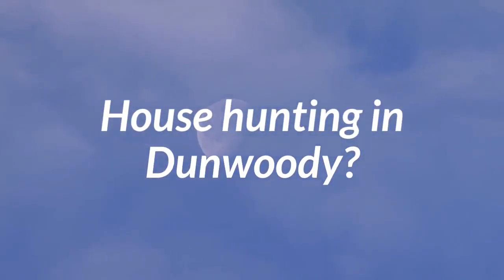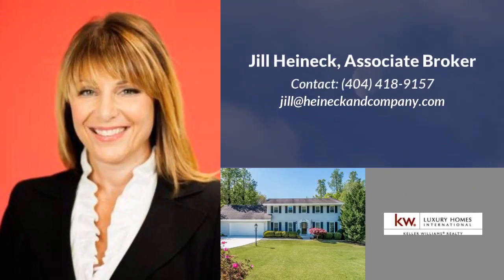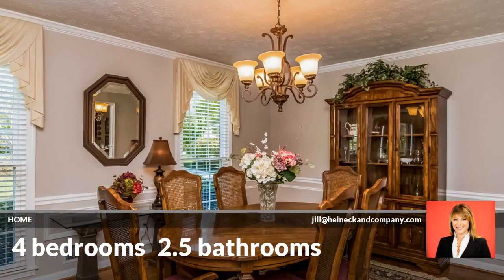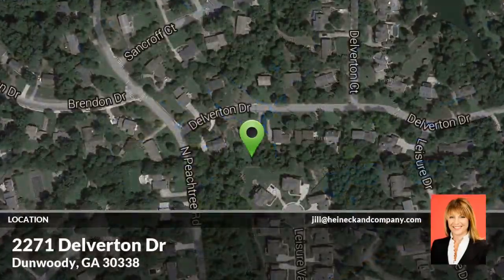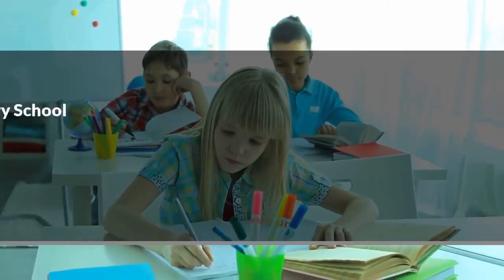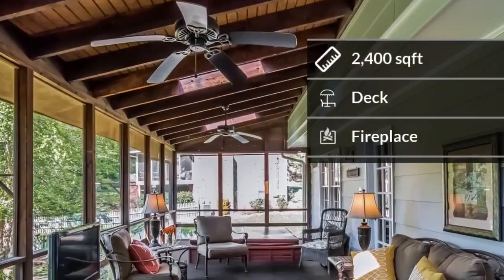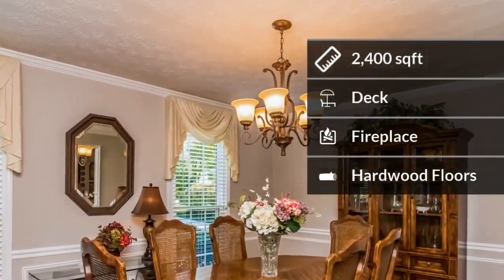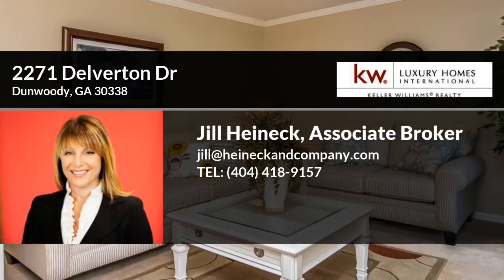2271 Delverton Drive, Dunwoody, GA 30338 - Comfortable Colonial with Secluded Backyard Sanctuary!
This classic Dunwoody traditional four bedroom home features a stylishly updated kitchen and fresh paint inside and out. The spacious open kitchen includes gorgeous granite countertops, stainless steel appliances, recessed lighting, and a modern glass tile backsplash. Lots of Oak cabinetry ensures you have plenty of room to store all your kitchen necessities. A light-filled breakfast area provides great views overlooking the deck and backyard. The large dining room is perfect for entertaining, as it seats at least 10-12 guests. The sun-filled living room makes a great first impression off the foyer, which features beautiful hardwood flooring and white spindle stairway. Relax in front of the fireplace in the cozy family room, or listen to birds chirp in the mature trees overhead in the screened porch. The family room offers a small wet bar area with granite countertops and custom cabinetry. The convenient first floor laundry room includes a utility sink, ceramic tile flooring, and cabinets.

Upstairs, the spacious master bedroom suite provides lots of closet space and a sunny attached bathroom. Three additional bedrooms on the second floor are all well sized and offer ceilings fans. An oversized bonus room lends itself well as an office, playroom, or media room. There is a two car attached garage with a storage area. Outside you will find landscaped pathways, mature trees and shrubs, a terraced deck, and a beautiful private fenced backyard. This home is truly a gardeners or bird lover’s paradise. Walk to Brookrun Park, Kingsley Lake, and Kingsley Racquet & Swim Club! An optional membership is available for Kingsley.